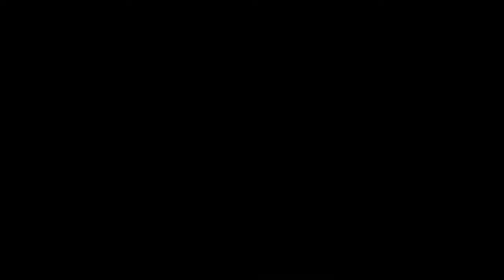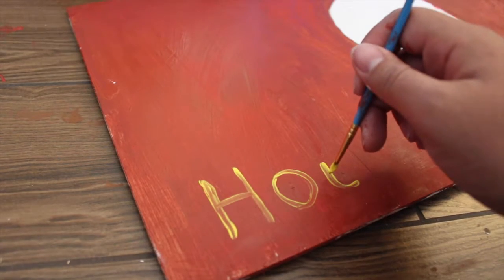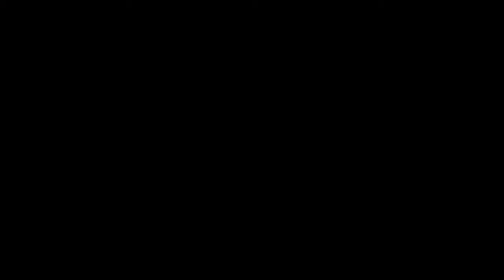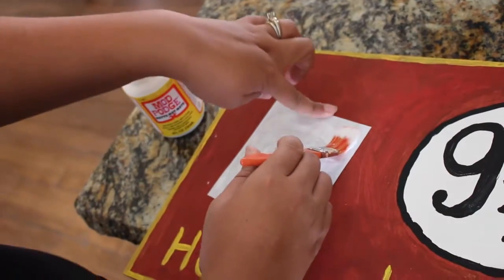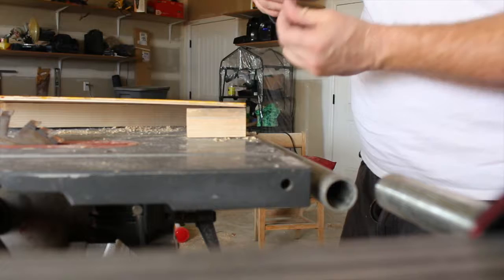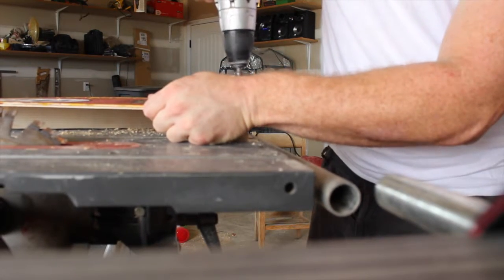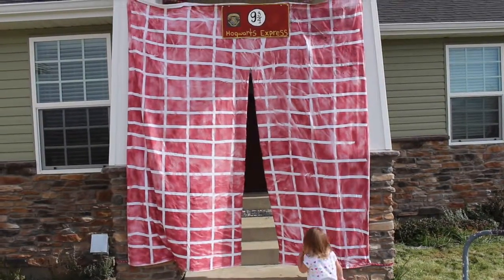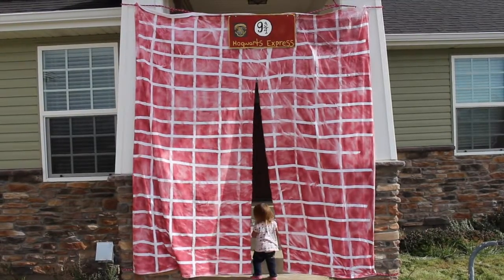Harry Potter DIY Hogwarts Express 9 3/4 Halloween Entrance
In this video you will learn how to make a Harry Potter inspired entrance, to welcome your guess or to simply decorate your home (During Halloween, for example) This was done in a budget, super cheap, only expense was the board (from Home Depot) and the paint from Walmart. I already had the sheet but if you do not stop by the thrift store! We made the 9 3/4 sign that reads "Hogwarts Express" and the platform. XOXO